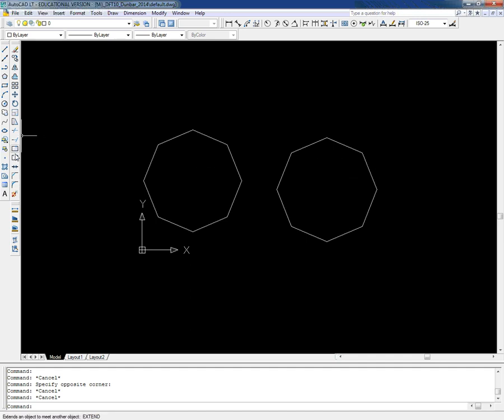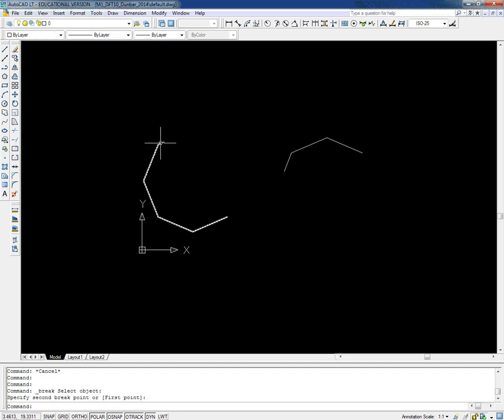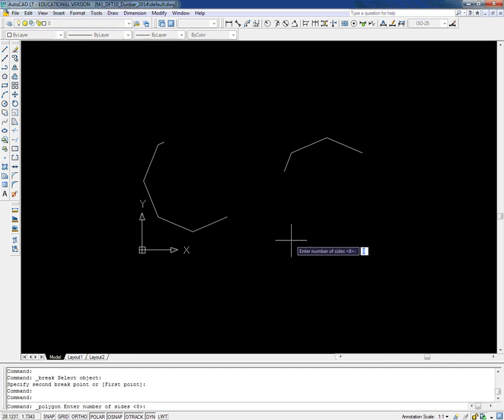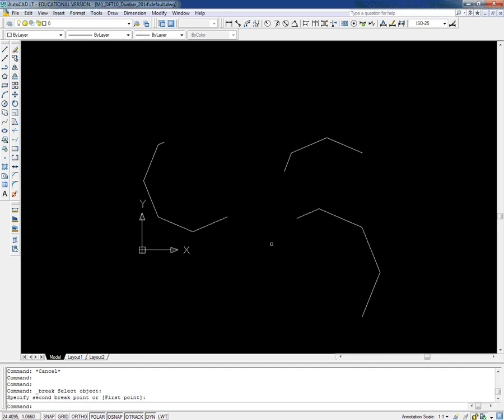AutoCAD :: 12 Break Tool